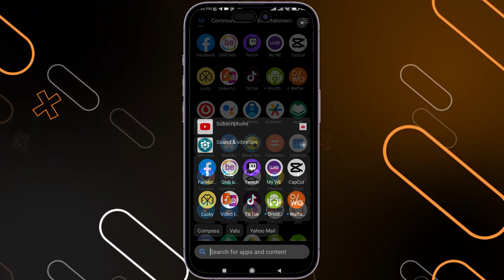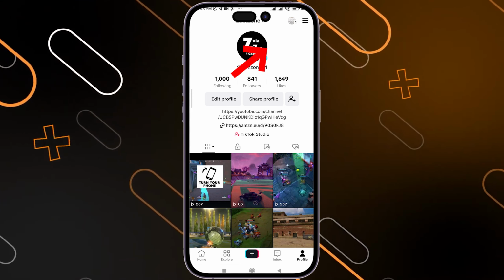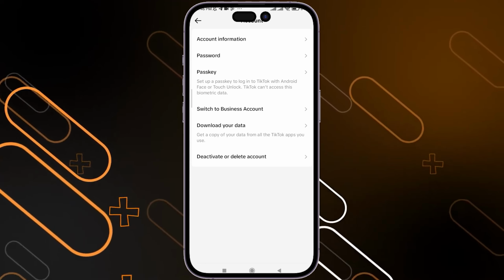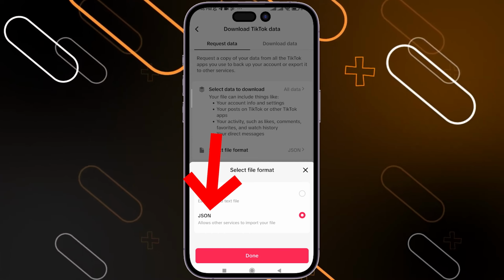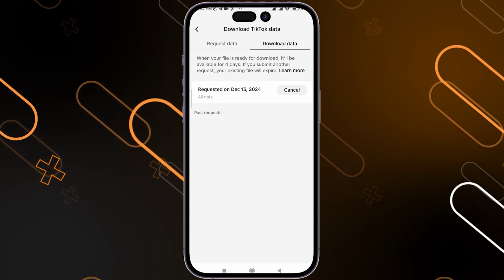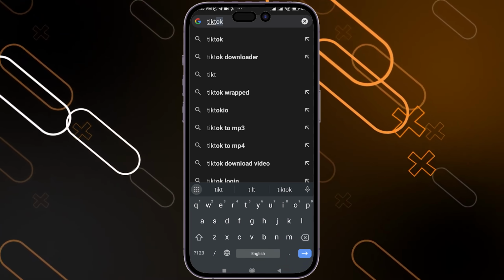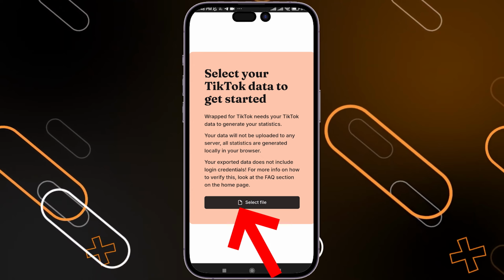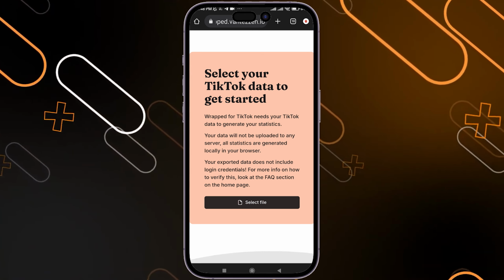How To See Your TikTok Wrapped 2026 | TikTok Wrapped Tutorial